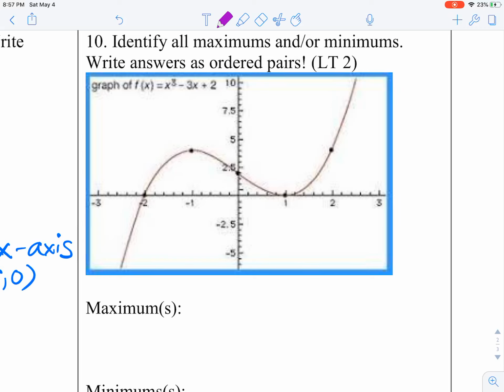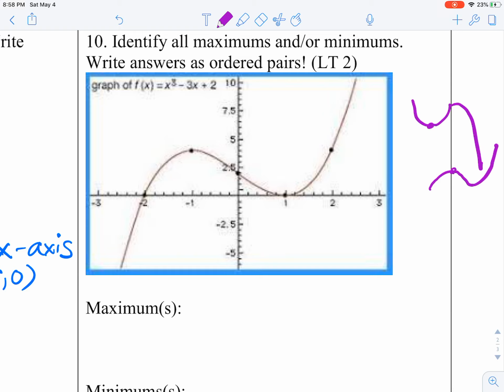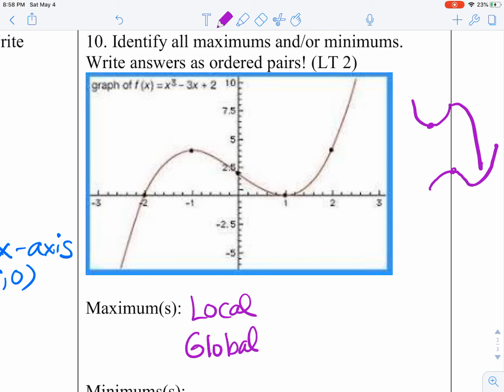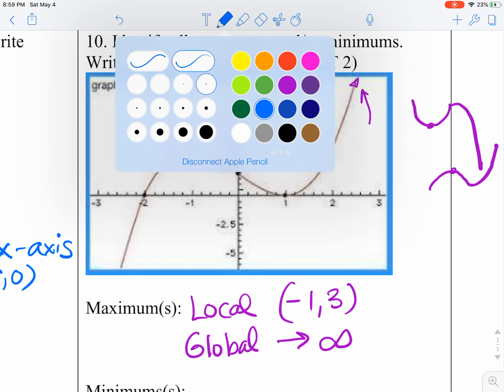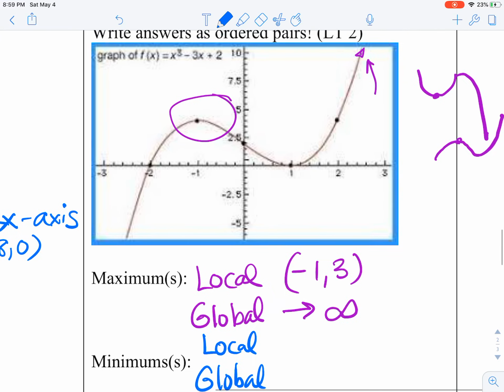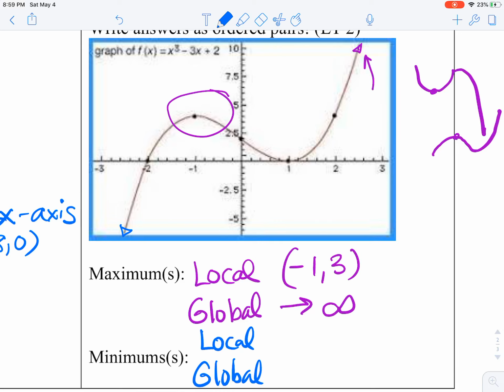CP 1 Maximums and Minimums